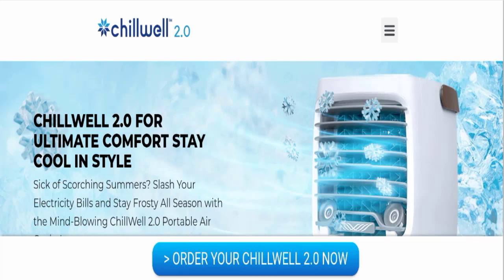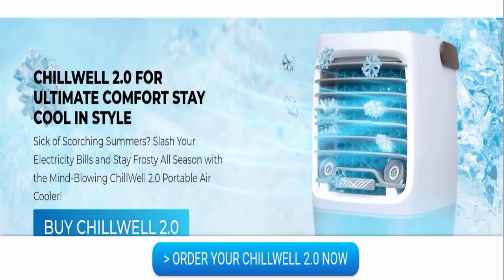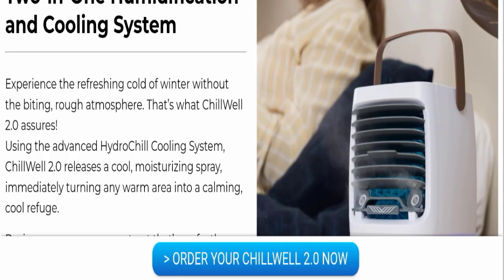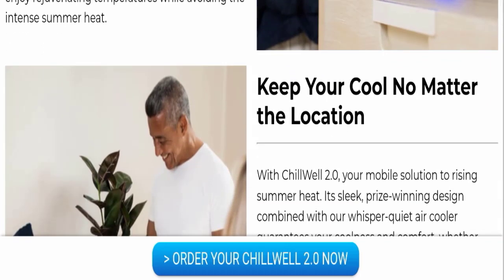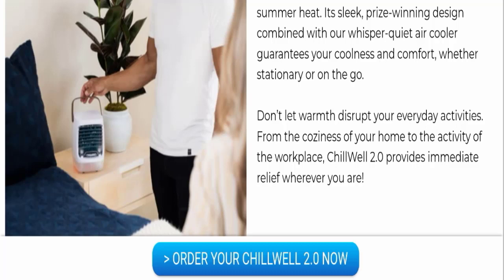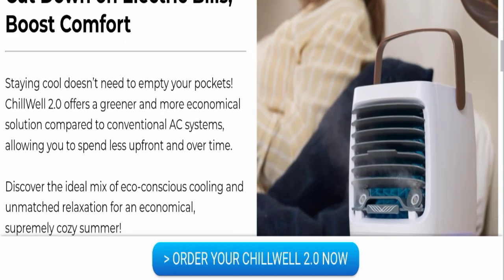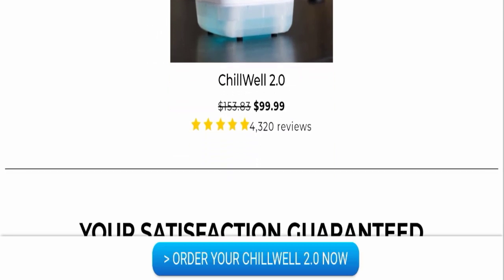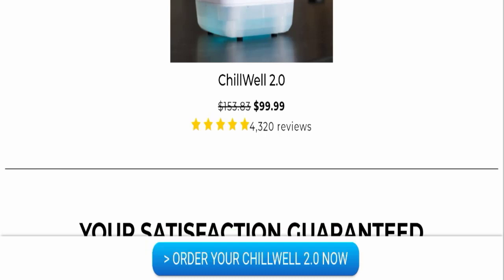Chill Well Reviews (May 2024) Watch The Video & Know Product Details ! Scam Advice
Do you want to know about Chill Well Reviews? Watch this video till end because in this video you will get to know about the legitimacy of the site.

1. How to Refund on PayPal? Step-By-Step Guide on the Refund Policy

2. How to get a refund for a fraudulent credit card transaction

3. How to check whether a product is genuine or not?

Scam Advice